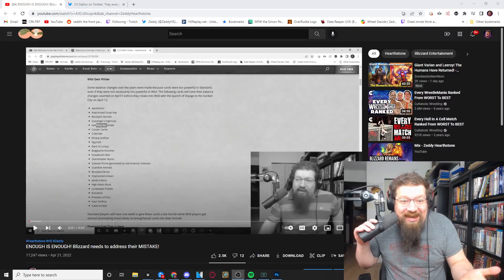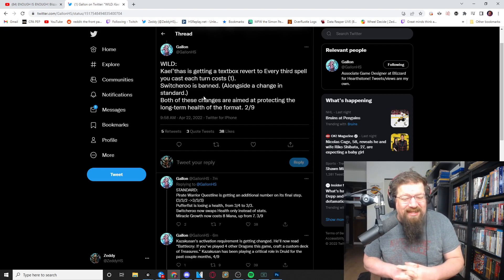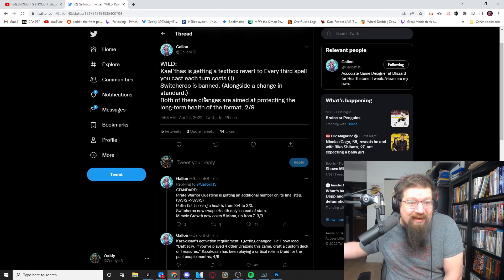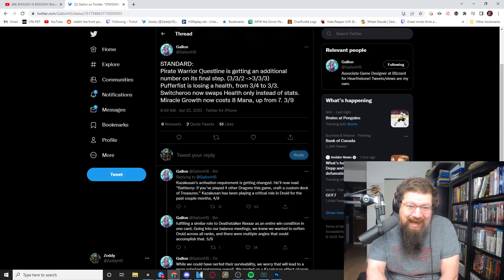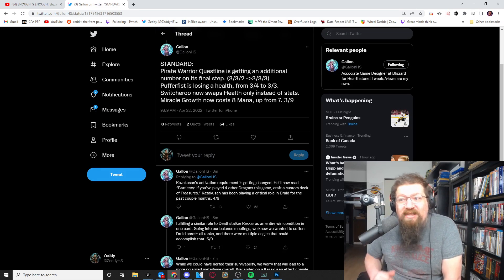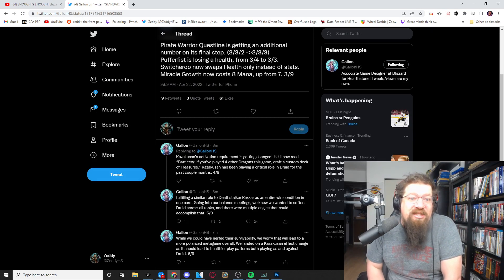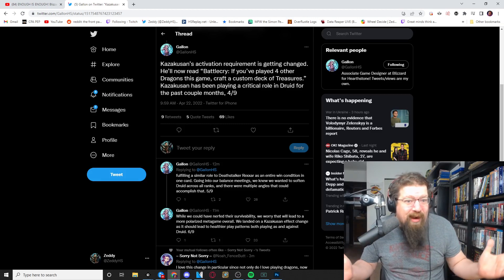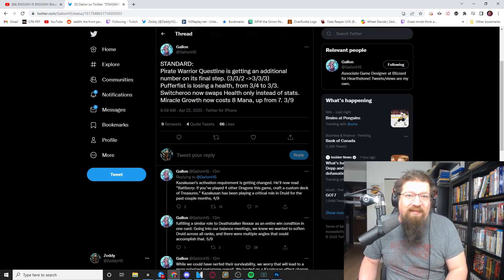Kazakusan NERFED! Druid NERFED! Kael'thas NERFED! Pirate Warrior nerfed! Huge Patch next Tuesday!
Huge balance patch announced for next Tuesday!